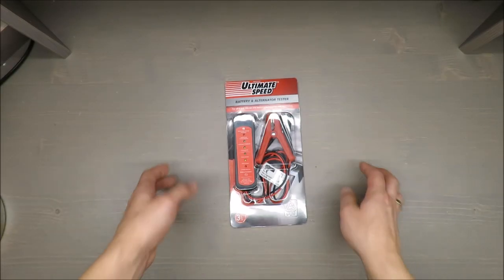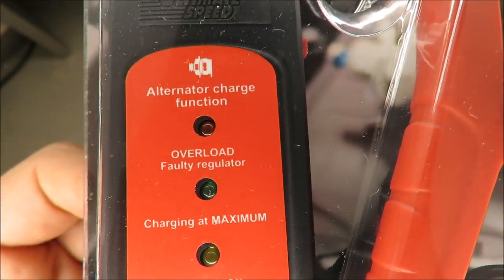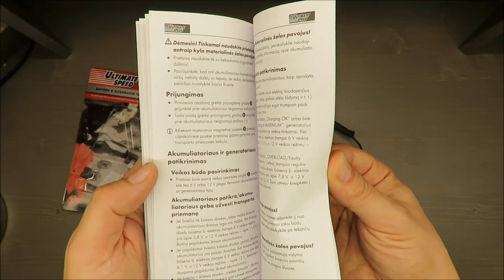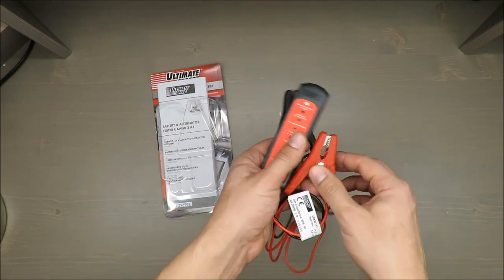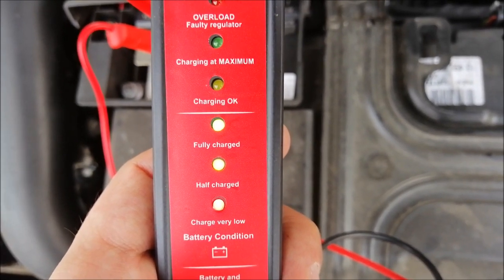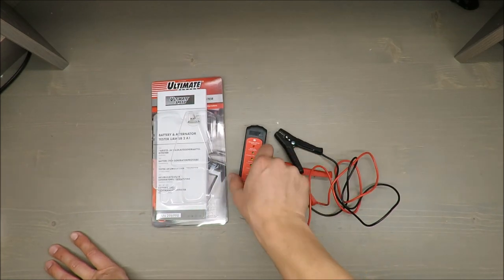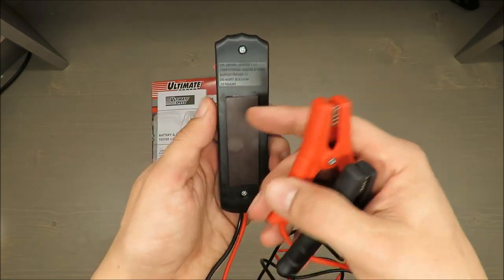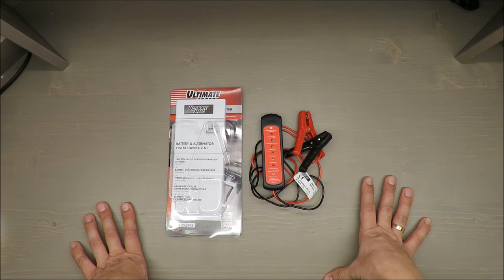UltimateSpeed Battery & Alternator Tester UAWSB 2 A1 UNBOXING TEST REVIEW (Lidl 6V 12V)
IAN: 296998

Intended Use
The appliance is designed for checking the battery
charge level of 6 or 12 volt batteries. In addition, the
charging function of a generator can also be tested.
The appliance is not meant for commercial use.
Package contents
● Battery & Alternator Tester UAWSB 2 A1
● 2 quick-connect terminal clamps, permanently
mounted (1 red “+“, 1 black “–“)
● Operating instructions
Technical data
● Input voltage in 6 V operation
5,6–7,8 V (DC)
● Input voltage in 12 V operation
11,5–15,5 V (DC)
Appliance description
Operating mode switch 6 V/12 V
Magnetic strip
Red quick-connect terminal clamp – positive
terminal (+)
Black quick-connect terminal clamp – negative
terminal (−)